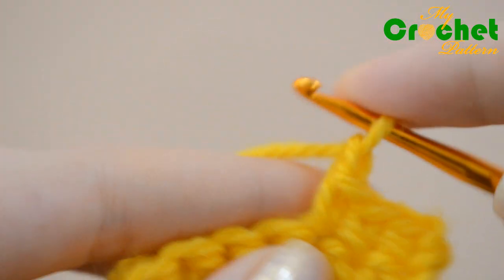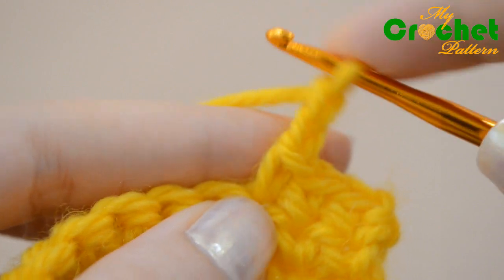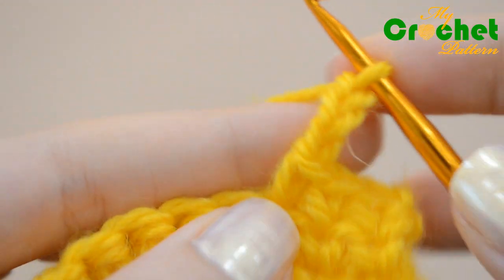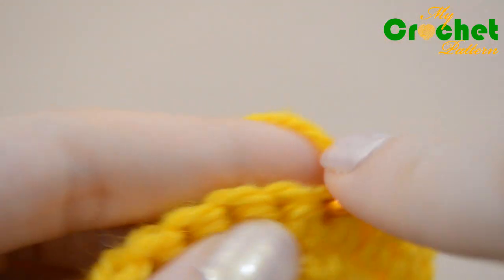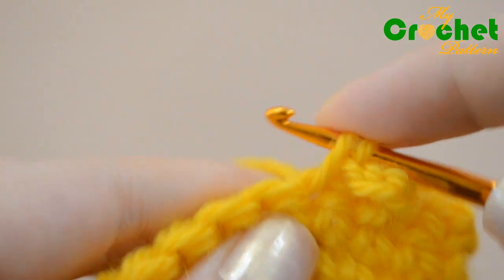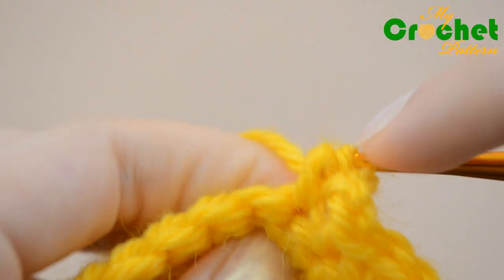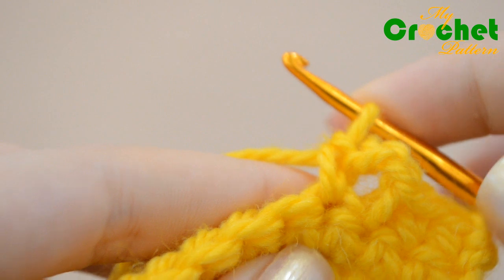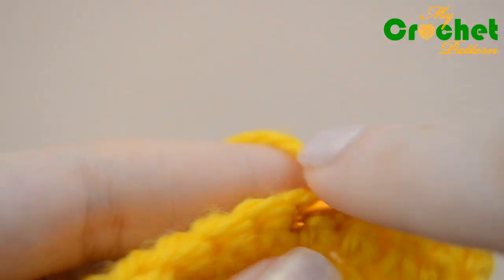How to do an open picot - Crochet for beginner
This video crochet tutorial will help you learn how to crochet an open picot.